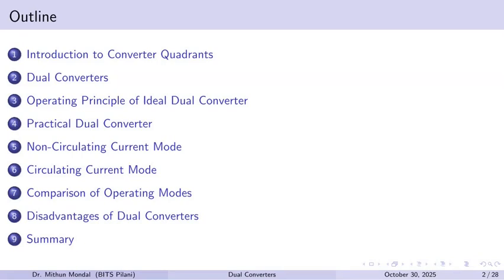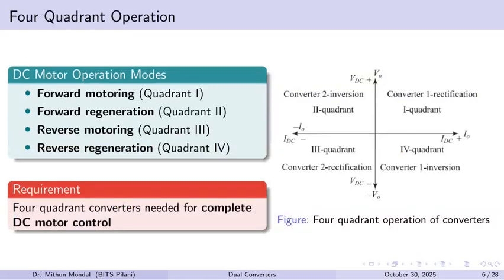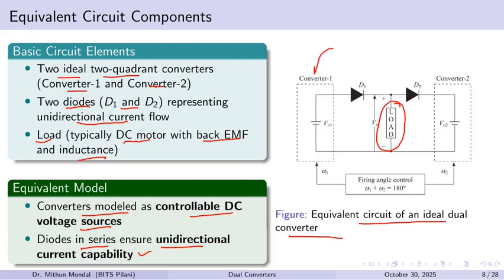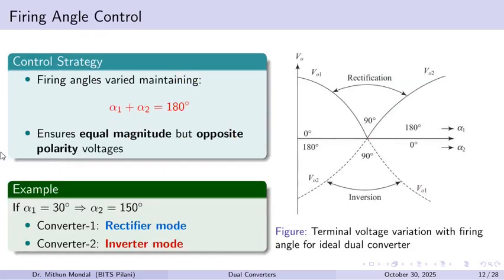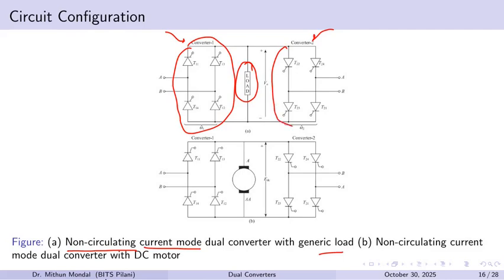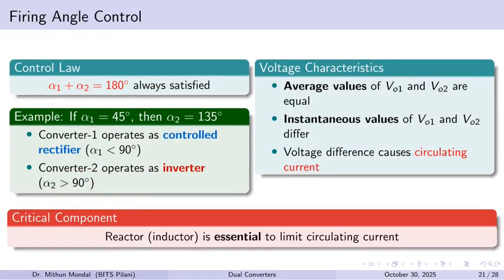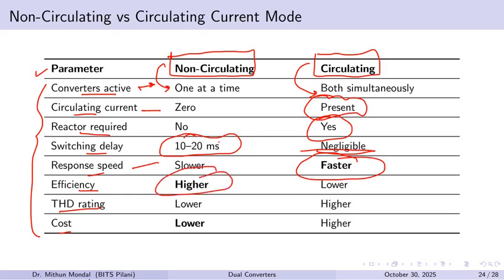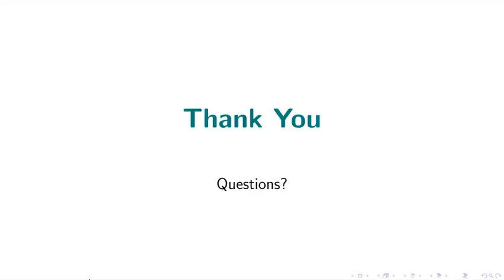Power Electronics | Lecture - 7F | Dual Converters for Bidirectional Power Control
⚡ Dual Converters: Bidirectional Power Control for Four-Quadrant Operation
A Dual Converter is a high-power electronic device comprising two fully-controlled converters (typically SCR bridges) connected in an anti-parallel configuration across a common DC load. This arrangement enables four-quadrant operation, allowing for control over both the polarity of the DC output voltage and the direction of the load current. Essentially, it integrates a rectifier (AC to DC) and an inverter (DC to AC) into a single system, facilitating bidirectional power flow.

Key Facts:
Structure: Consists of two full-wave controlled converters (e.g., full bridges) connected back-to-back.

Operation Quadrants: Provides four-quadrant operation (positive/negative voltage and positive/negative current), crucial for reversible DC drives.

Power Flow: Allows bidirectional power transfer—from AC source to DC load (rectification) and from DC load/source back to the AC supply (inversion/regeneration).

Types: Available as single-phase dual converters and three-phase dual converters, with the three-phase type being common in high-power industrial applications (up to 2 MW).

Modes of Operation:

Non-Circulating Current Mode: Only one converter operates at a time; simple control, but a dead time is required during switching.

Circulating Current Mode: Both converters operate simultaneously, requiring a current-limiting reactor; provides faster response and continuous current.

Applications: Primarily used for the speed and direction control of high-power DC motors in industrial variable speed drives, rolling mills, and wherever fast, reversible DC power is needed.

Important Search Queries:

Dual converter working principle

Four quadrant operation of dual converter

Single phase dual converter circuit diagram

Circulating current vs non-circulating current mode

Applications of dual converter in DC drives

Three phase dual converter power electronics

SCR dual converter control

Firing angle control in dual converter